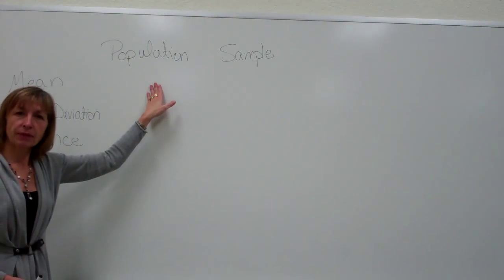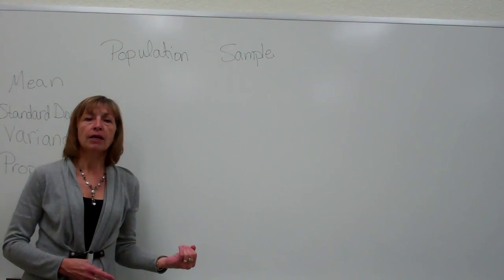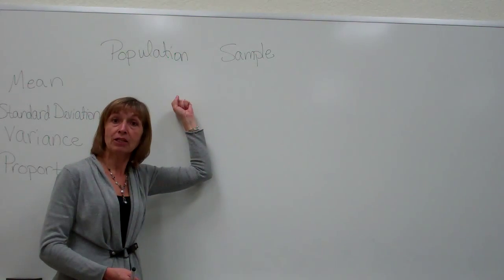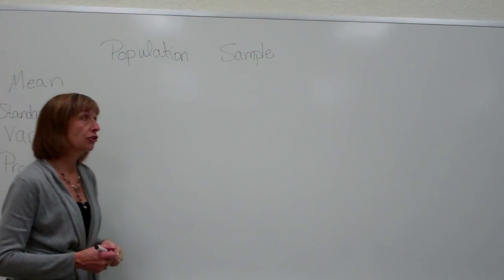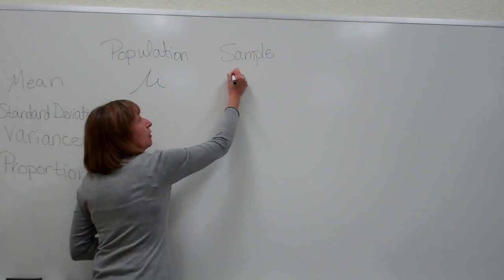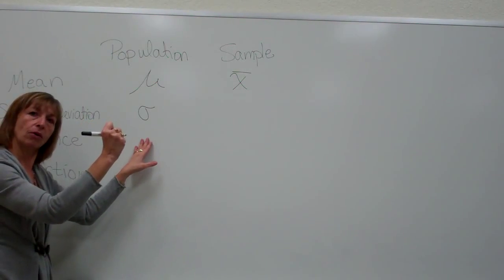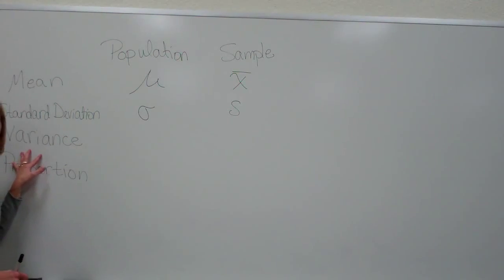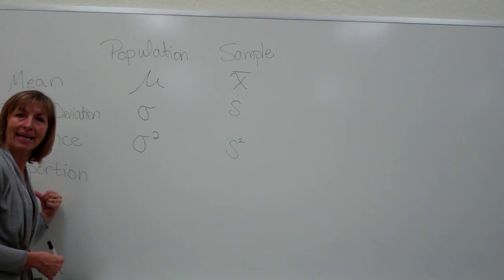Symbols commonly used in statistics